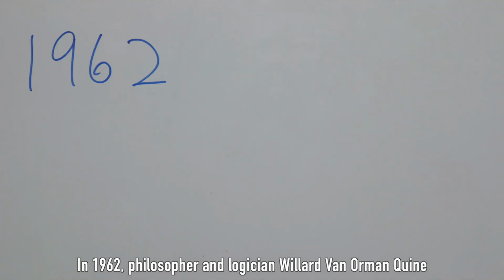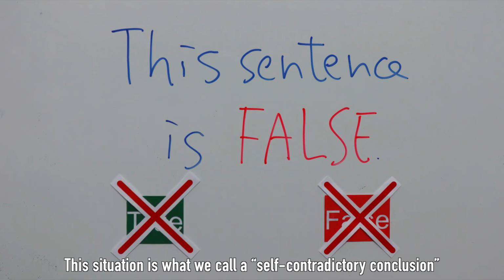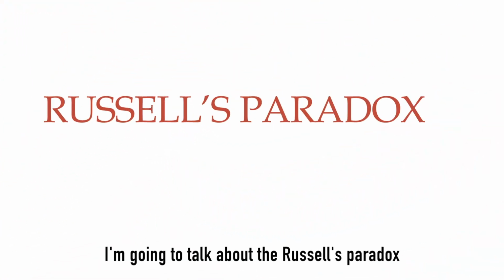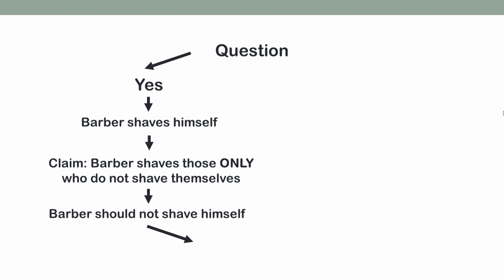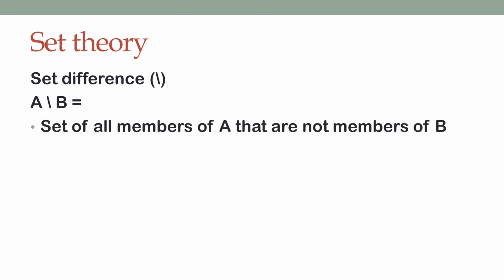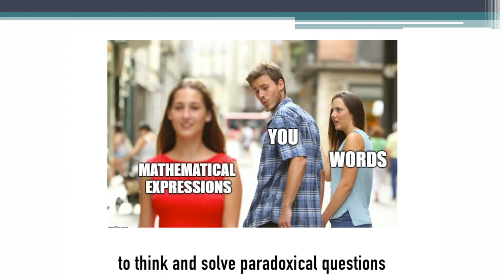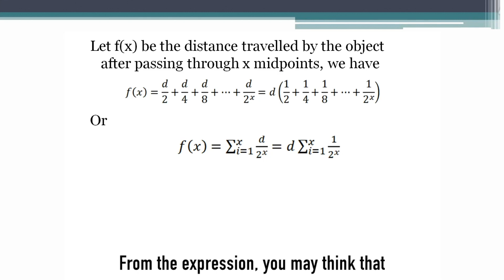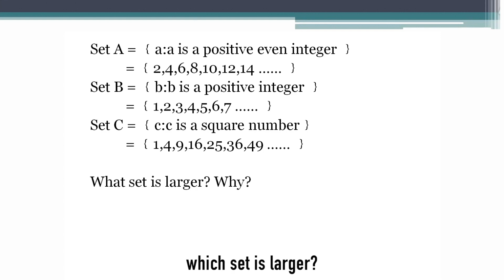《Interesting Mathematics - Paradox》| LKKC Campus TV - 順德聯誼總會梁銶琚中學校園電視台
節目名稱 Name of Programme：《Interesting Mathematics - Paradox》
所屬頻道 Responsible Channel：教育節目頻道
所屬單位 Responsible Unit(s)：數學科

節目簡介 Programme Description：
數學科節目《Interesting Mathematics – Paradox》介紹有趣的數學知識。Paradox即悖論，稱為佯謬或詭局，是指一種導致矛盾的命題。透過展示數學邏輯世界不同難題，從而提升同學對數學的興趣和啟發思維方式。

00:00 | Introduction
03:57 | Zeno's Paradox
05:49 | Russell's Paradox
08:53 | Conclusion
12:30 | Closing credit

節目製作 Programme Production：
順德聯誼總會梁銶琚中學校園電視台 Shun Tak Fraternal Association Leung Kau Kui College Campus TV

製作年度 Year of Production：
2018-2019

Creative Mind 🗣 • Powerful Tech 🎙 • Liven Up ❤️ • Social Conscience 🗽